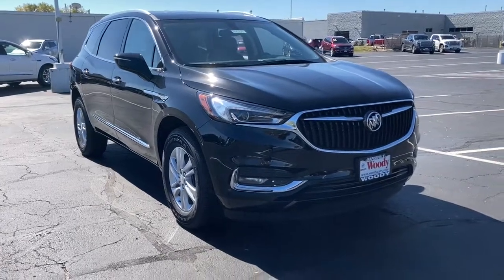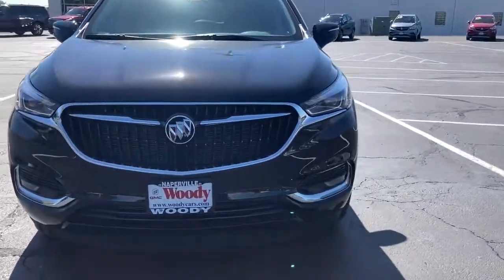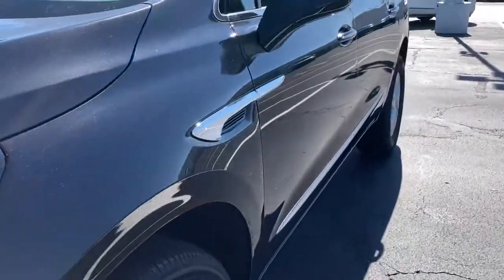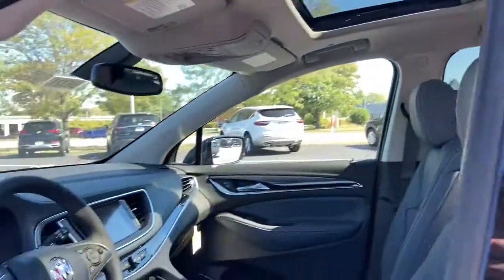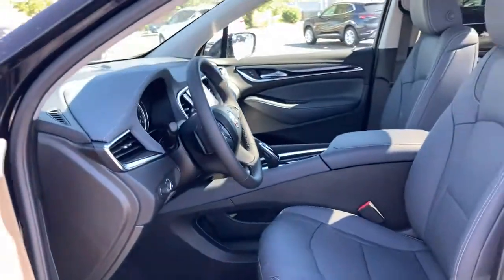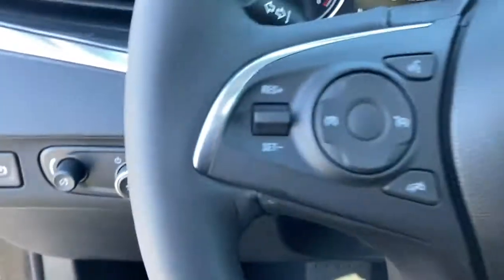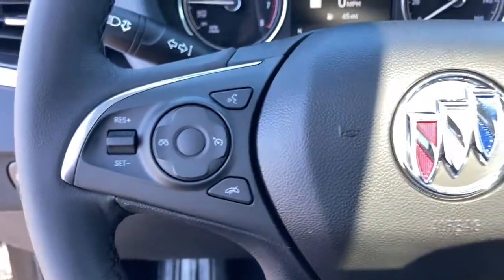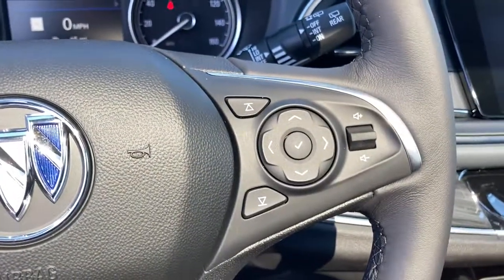2021 Buick Enclave Naperville, Plainfield, Aurora, Oswego, Chicago, IL B6321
Ebony Twilight Metallic New 2021 Buick Enclave available in Naperville, Illinois at Woody Buick. Servicing the Plainfield, Aurora, Oswego, Chicago, IL area.

Woody Buick
1585 W Ogden Ave

Visit Woody Buick GMC at the corner of Ogden and Aurora Ave. In Naperville. Chicagoland's largest selection of new Buicks and GMCs. 2021 Buick Enclave Essence FWD FWD. 18/26 City/Highway MPGWoody Buick GMC helps keep Chicagoland moving! We are a family-owned and operated dealership conveniently located at the corner of Ogden & Aurora Ave in Naperville with the largest Buick and GMC inventory around. If you're in the neighborhood, stop by to say hello! Woody will be standing in the showroom with his checkbook ready to give you top dollar for your trade-in. Our philosophy is: If you have a trade, you have a deal! Valet Service provides complimentary pick up and drop off of loaner vehicles, and a service department open until midnight enjoyed by customers from the cities of Naperville, Aurora, Downers Grove, Lisle, Saint Charles, Plainfield, Oswego and Montgomery, as well as Chicago and the surrounding communities. Price includes: $4250 - Buick & GMC Consumer Cash Program. Exp. 09/30/2021 $500 - Buick & GMC GM Financial Bonus Cash Program. Exp. 09/30/2021